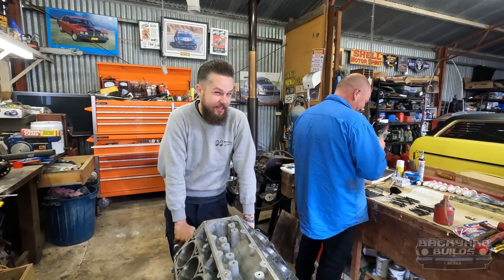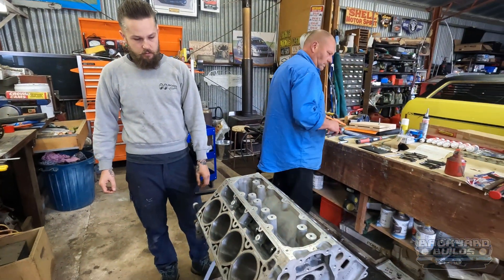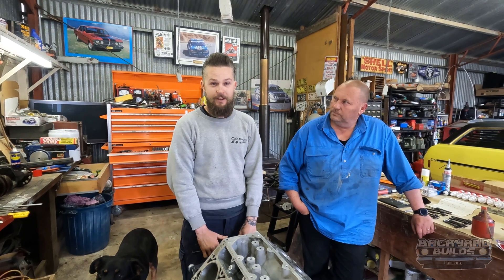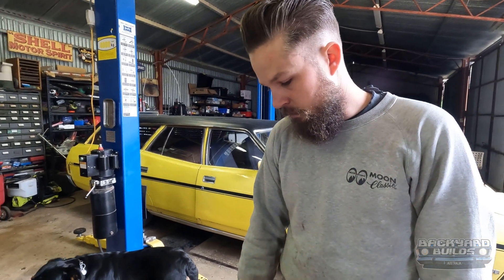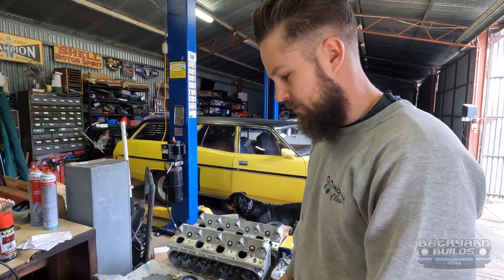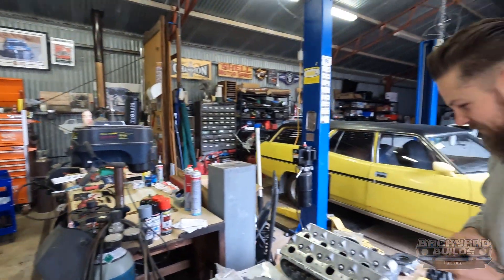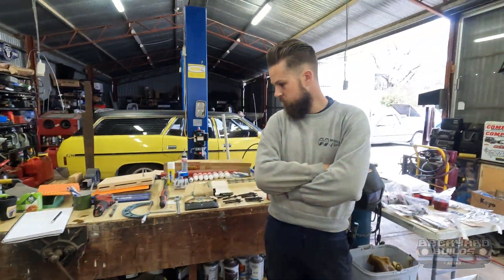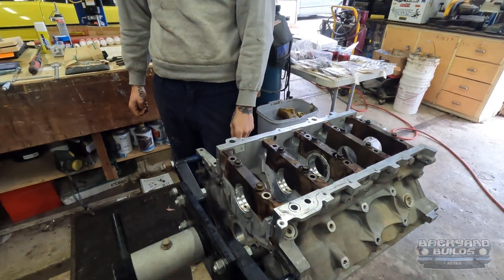Building the Ultimate LS - Part 1 - How to measure up main bearings - Backyardbuilds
Our very good friend Nick has decided to LS swap his 1964 C10. Nick has been collecting up parts to put this LS together as a tough reliable motor capable of long distance road trips and swap meets.